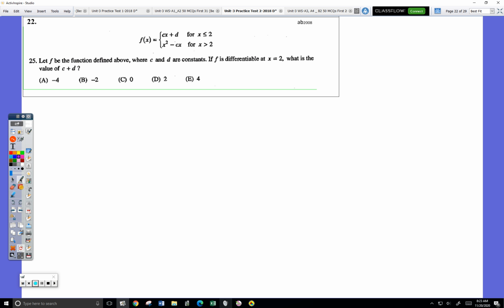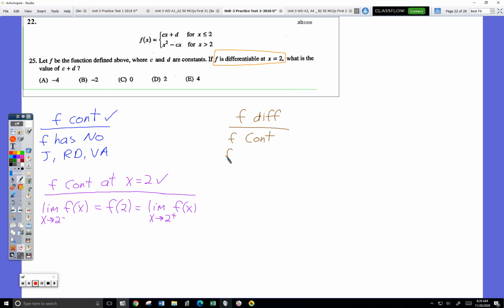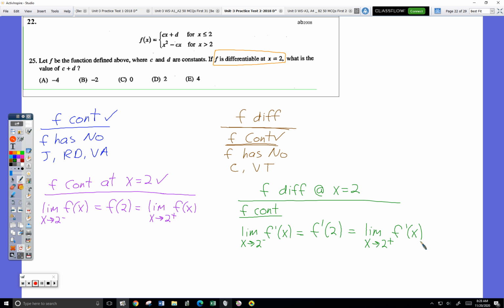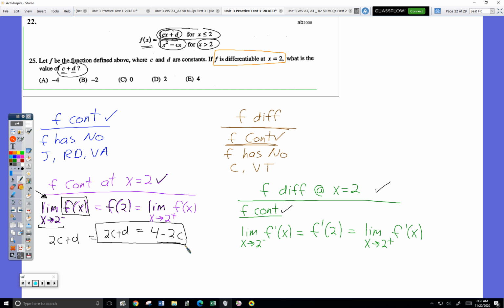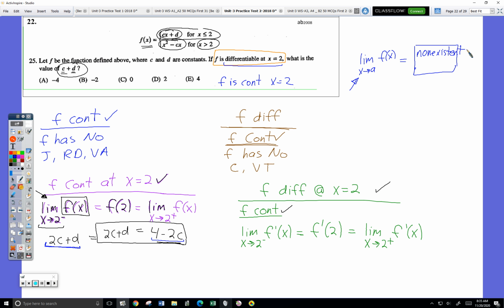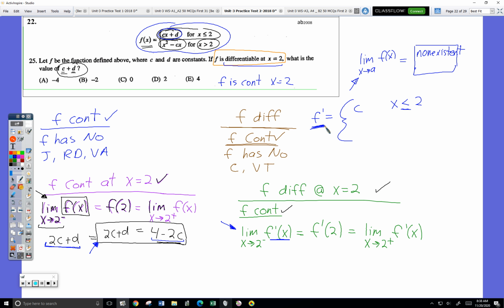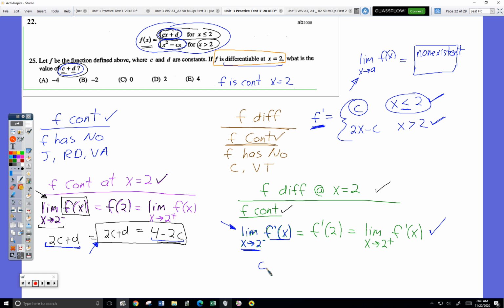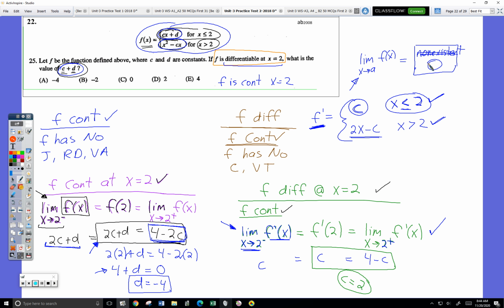Unit 3 Practice Test 2 2018 DApps 15 Nov 2018 #22